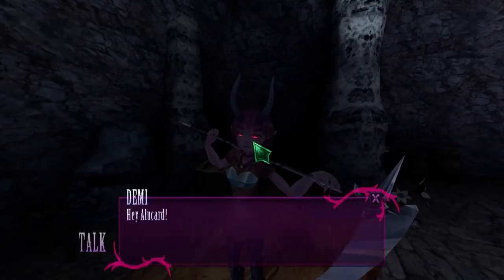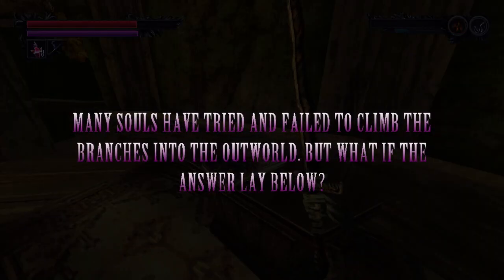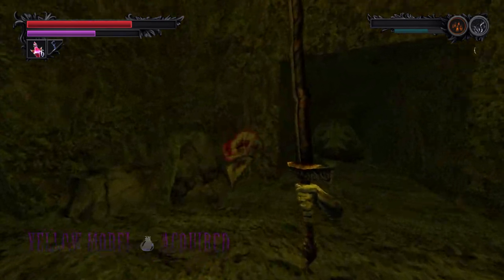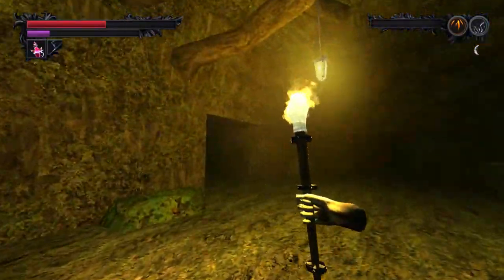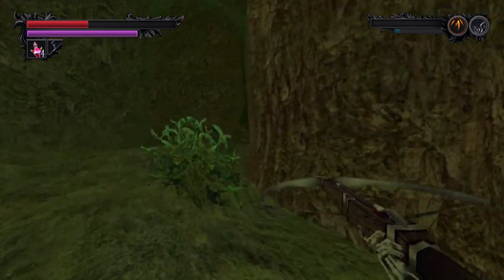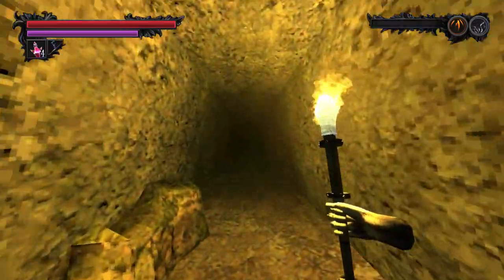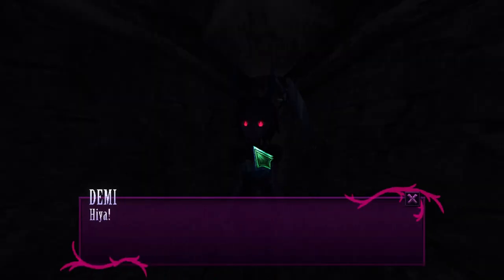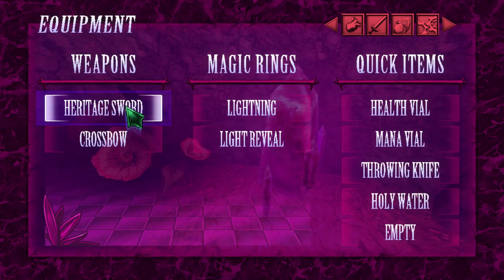Lunacid #4 | Tomb below the Forest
This is a blind playthrough of the game called Lunacid! I hope you enjoy my let's play :)

Steam Page description of the game: "Cast into the Great Well, unwanted by the world above. You delve the dark in search of the Old One, your last salvation. Lunacid is a dark fantasy dungeon crawler inspired by Shadow Tower and King’s Field."